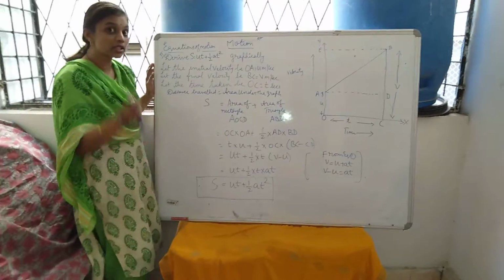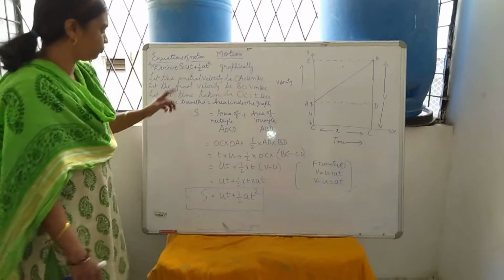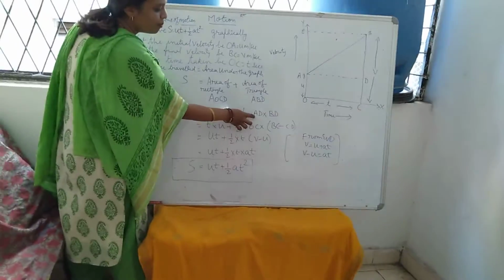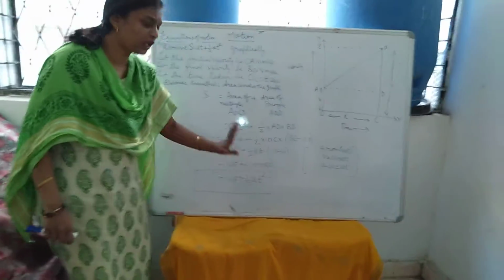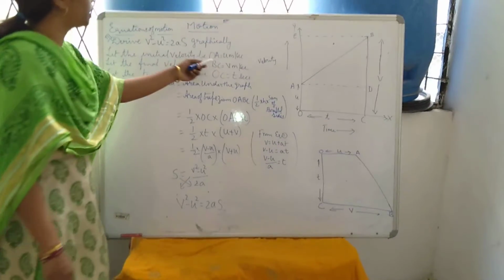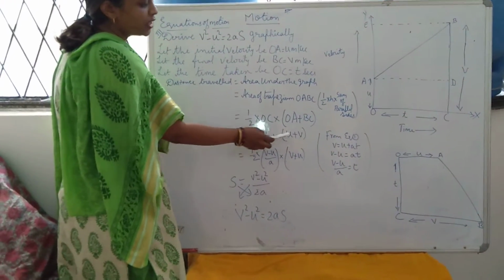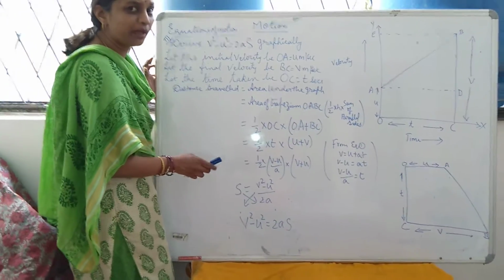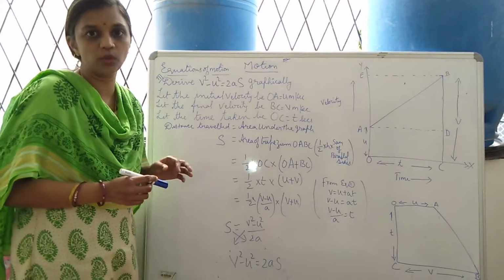Equations of motion